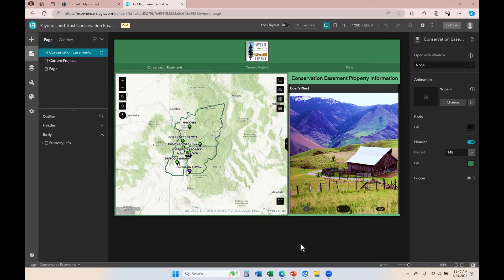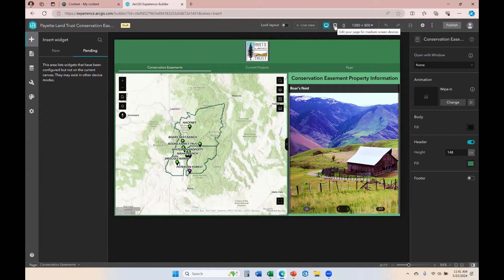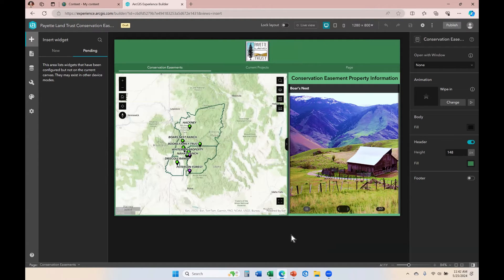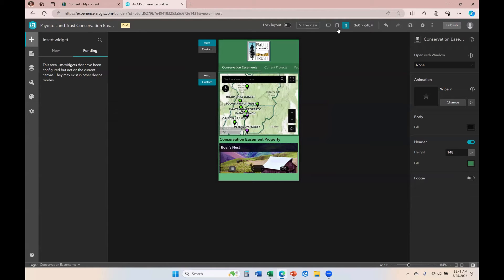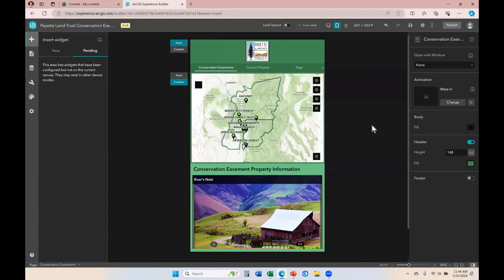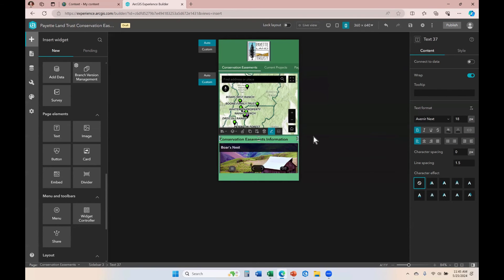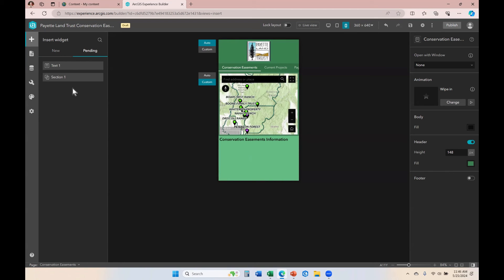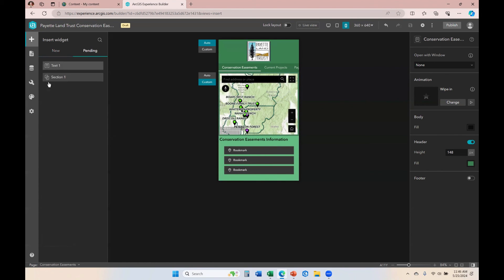Pending List for Mobile Responsive Design in Experience Builder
Learn how to use the Pending List when configuring for Mobile Responsive Design in Experience Builder. Click here for more information on our Intro and Intermediate Experience Builder classes